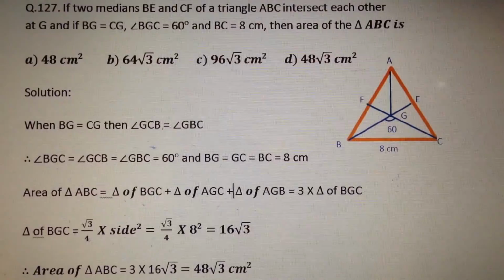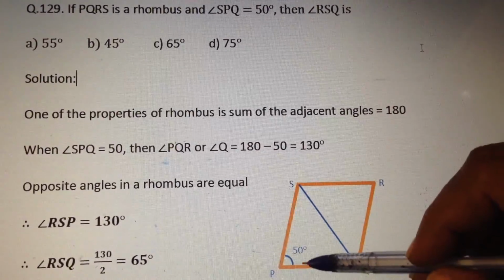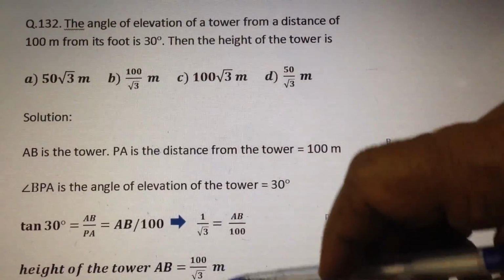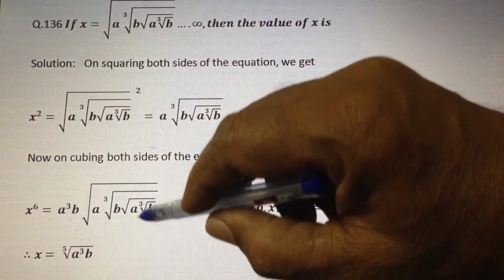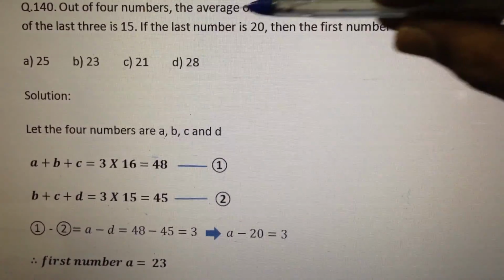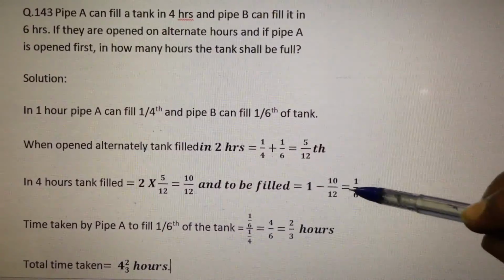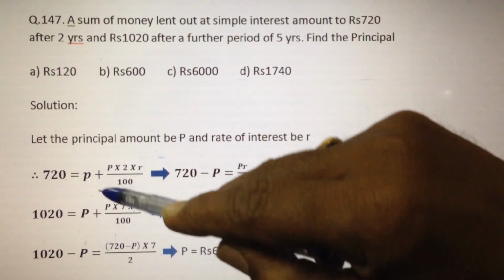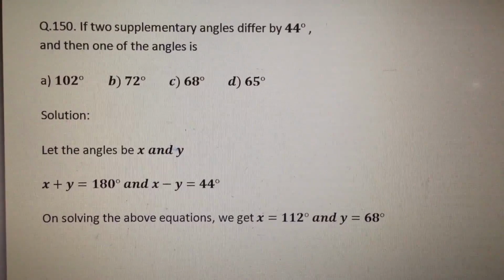SSC CGL Tier1 Solved Paper - Quantitative Aptitude - 9th August 2015 (Evening Session) - Part 2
Detailed Explanation Of Quantitative Aptitude Section Of SSC CGL Tier1 Examination Held On 9th August 2015 ( Evening Session)